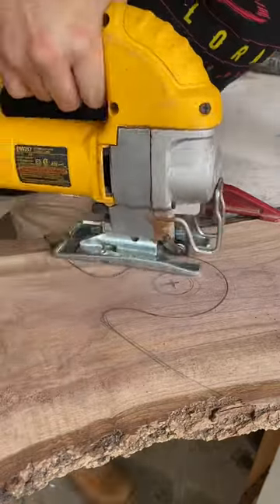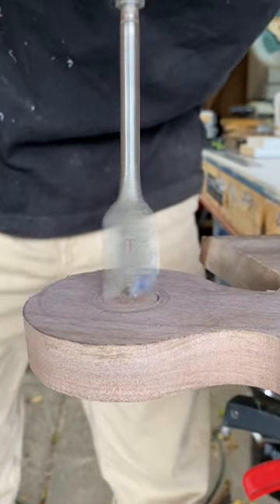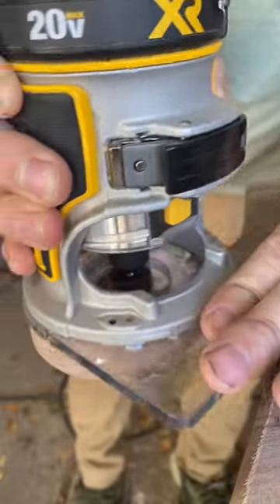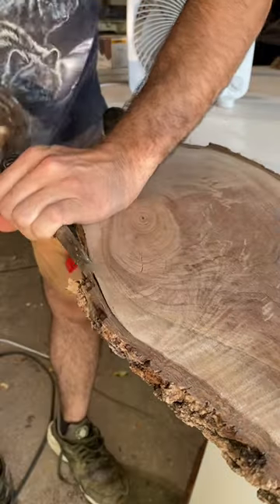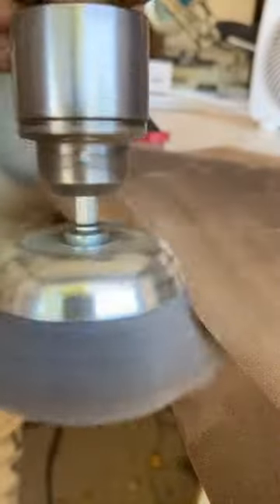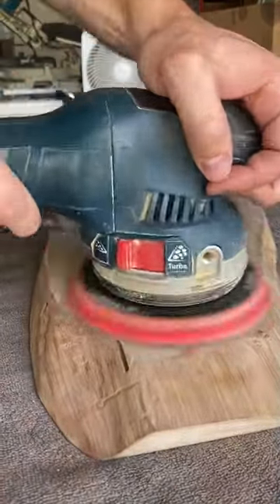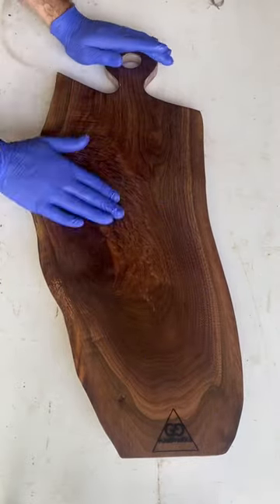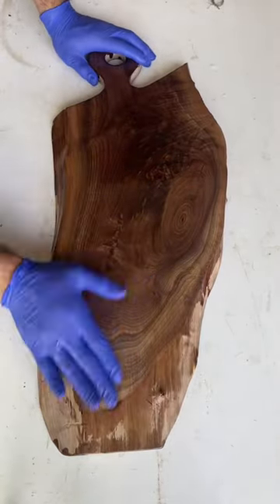Easy DIY Charcuterie Board for Beginners